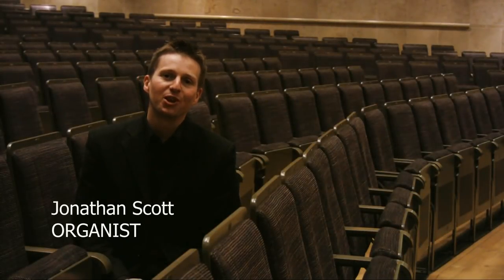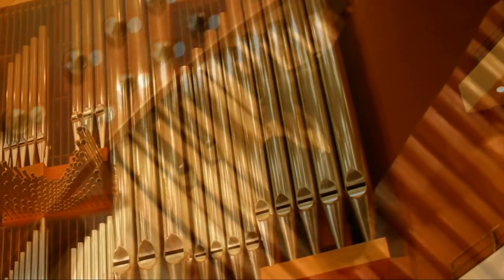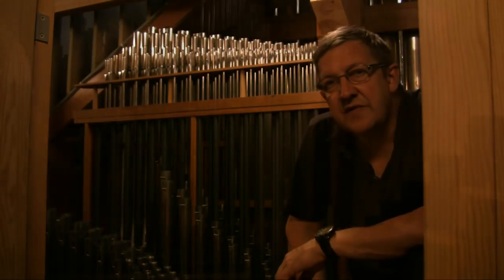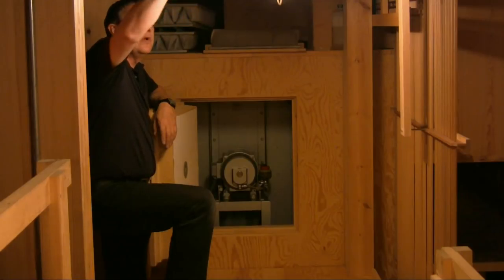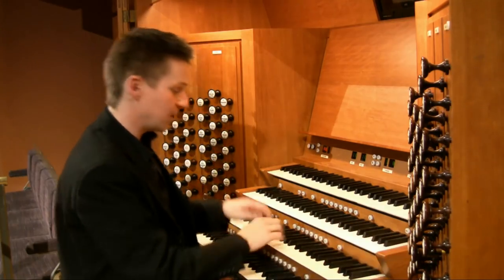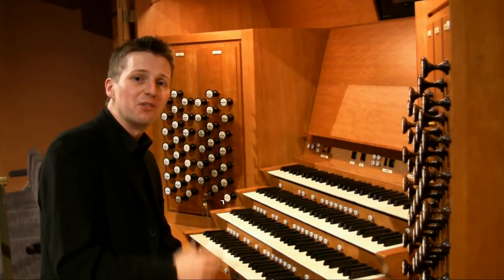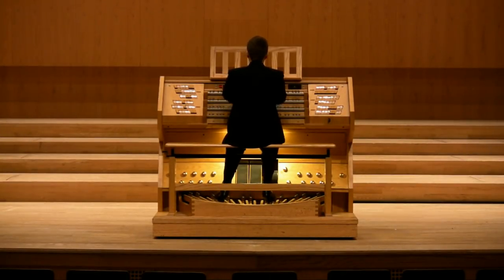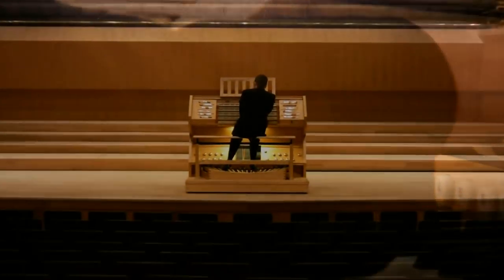THE BRIDGEWATER HALL PIPE ORGAN AND HOW IT WORKS - JONATHAN SCOTT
Organist Jonathan Scott presents a video all about the pipe organ of the Bridgewater Hall and how it works. In this video we also go inside the organ to see how it is tuned and maintained by organ builder David Wood.

Jonathan Scott is Associate Artist of The Bridgewater Hall and gives a series of solo organ recitals each season.

Film & Sound by Tom Scott

MUSIC USED IN THIS FILM

00:00
Louis Vierne
Carillon de Westminster Op.54 No.6

01:04
Henry Smart
Festival March in D

01:50
Johann Sebastian Bach
Fugue from Prelude & Fugue in C Major BWV 553

02:10
Johann Sebastian Bach
Choral Prelude “O Mensch, bewein dein Sünde groß” BWV 662 from Orgelbüchlein

02:41
Edvard Grieg arranged Jonathan Scott
Morning Mood from Peer Gynt Suite No. 1 Op. 46

03:23
Alexandre Guilmant
Pastorale from Organ Sonata No. 1 in d minor Op. 42

04:37
George Frederic Handel arranged Jonathan Scott
Allegro from Concerto No. 13 in F “The Cuckoo & The Nightingale”

05:49
Johann Sebastian Bach
Prelude from Prelude & Fugue in C Major BWV 553

09:17
Alexandre Guilmant
Introduction & Allegro from Organ Sonata No. 1 in d minor Op. 42

10:39
Johann Sebastian Bach
Fugue from Prelude & Fugue in G BWV 541

11:14
Alexandre Guilmant
Final from Organ Sonata No. 1 in d minor Op. 42

12:13
Johann Sebastian Bach

The Organ of The Bridgewater Hall, Manchester
Marcussen & Søn 1996

SPECIFICATION

I POSITIV
Quintatön 16
Prestant 8
Gedackt 8
Principal 4
Blockflöte 4
Nasat 2 2/3
Octave 2
Waldflöte 2
Terz 1 3/5
Quint 1 1/3
Scharf IV-V
Tremulant

II GREAT
Principal 16
Octave 8 I-III
Gr. Flûte 8
Gambe 8
Rohrgedackt 8
Octave 4 I-IV
Spitzflöte 4
Quint 2 2/3
Octave 2 I-III
Cornet V
Mixtur VI-VII
Scharf III-IV
Trompete 16
Trompete 8
Trompete 4

III SWELL [Enclosed]
Bourdon 16
Flûte harmonique 8
Diapason 8
Viola da gamba 8
Voix celeste 8
Flûte à cheminée 8
Prestant 4
Flûte octaviante 4
Nazard 2 2/3
Octavin 2
Tierce 1 3/5
Piccolo 1
Plein jeu V-VII
Basson 16
Trompete 8
Hautbois 8
Voix humaine 8
Clairon 4
Tremulant

IV SOLO
[Enclosed]
Flûte traversière 8
Gedackt 8
Fugara 8
Unda maris 8
Salicet 4
Rohrflöte 4
Flöte 2
Clarinette 8

[Unenclosed]
Bourdon 16
Gr. Tierce 3 1/5
Cornet V

[En Chamade]
Trompete 16
Trompete 8 I
Trompete 8 II
Trompete 4

Tremulant

PEDAL
Principal 32
Untersatz 32
Flûte 16
Octave 16
Sub-bass 16
Octave 8
Flûte 8
Gedackt 8
Choralbass 4
Flûte 4
Mixtur VII
Bombarde 32
Posaune 16
Fagott 16
Trompete 8
Schalmey 4